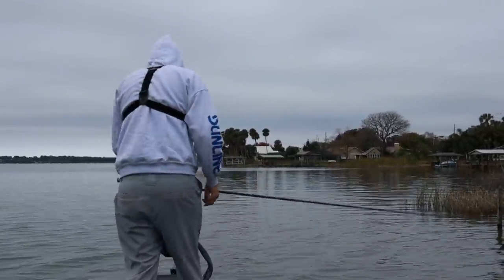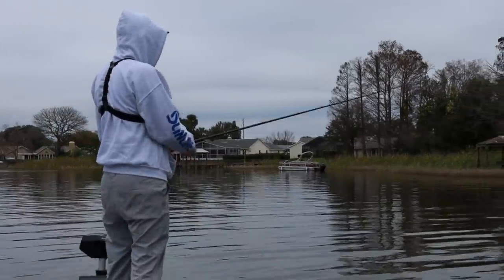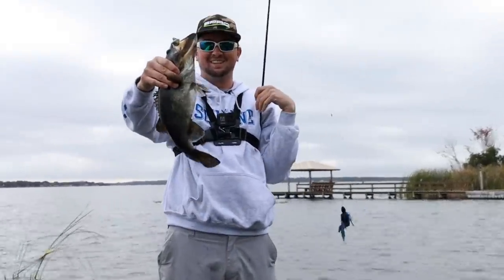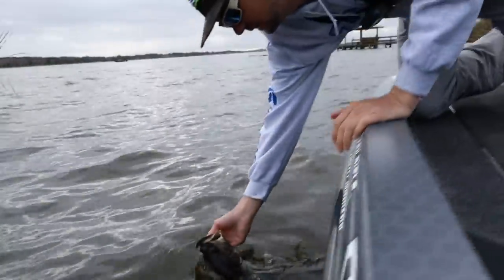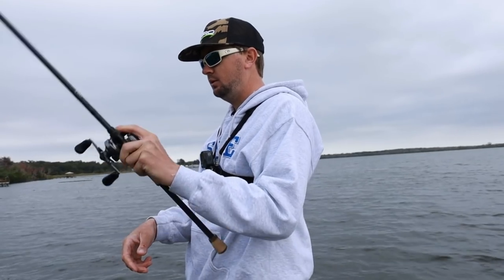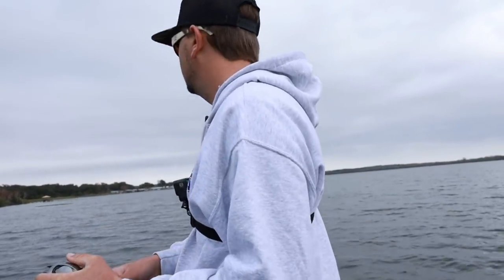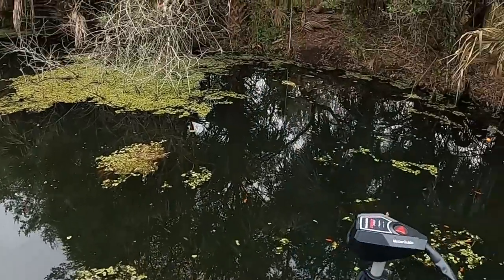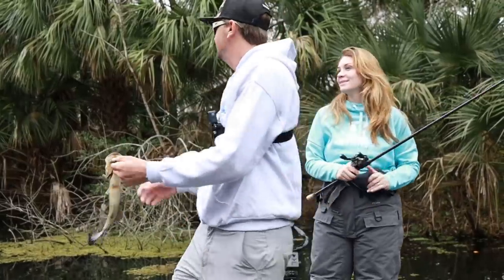She Got Her A Bed Fish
2020 BASSMASTER ELITE SERIES PRO

Favorite Equipment: Shimano Curado, Ranger Boats, Mercury Fourstroke Pro XS, Toyota Trucks, GoPro, Fuji Rod Components, Point Blank, Striker, Untamed Tackle, SPRO, and Gamakatsu Hooks.